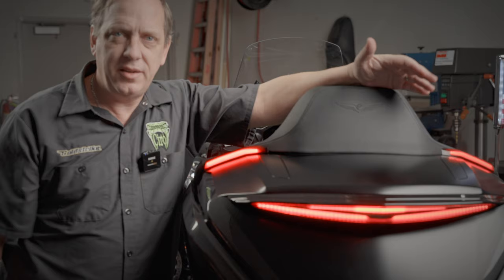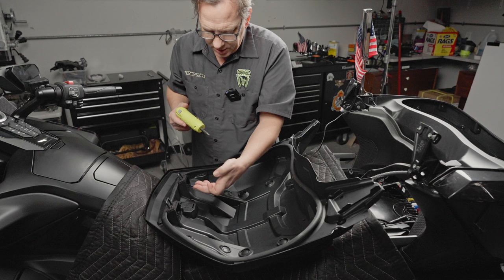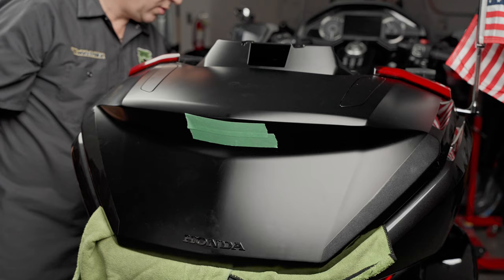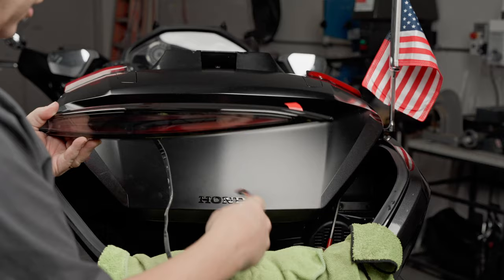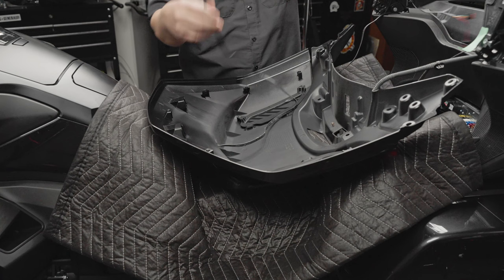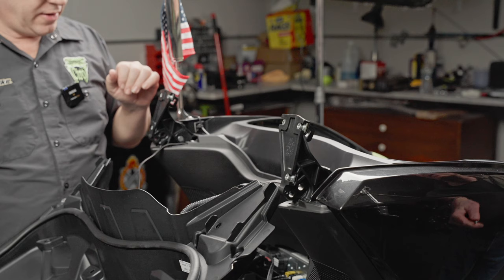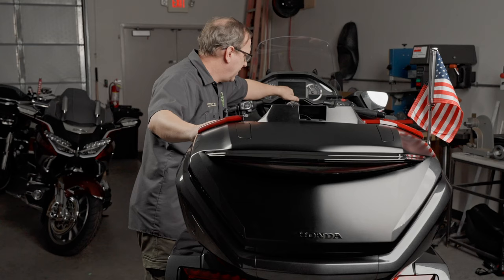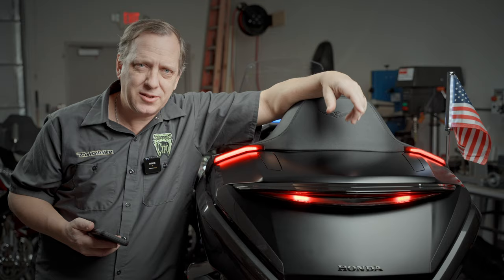Goldstrike Trunk Light with Lightstrike Lighting Installation for 2021-newer Honda Gold Wings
Introducing the Goldstrike® Trunk Light with LIGHTSTRIKE™ lighting that will bring a display of unique light function to your bike. Lightstrike lighting gives your run, turn, and brake lighting functions an animated display of bright automotive grade LEDs. User selectable features allow a variety of run, turn and brake modes, with an added strobe effect if desired. Adjustable timer settings give you full control and the ability to customize your lighting. We developed a brake burst mode to increase visibility at those extended stopping circumstances to make sure approaching traffic from the rear takes note. This user selectable feature creates a modulation of the brake light in a number of ways and frequencies.

00:00 - Start
00:26 - Removing the backrest
01:19 - Remove center panel
01:45 - Taking out trunk hinge screws
02:43 - Removing trunk liner
04:14 - Marking the hole to be drilled
05:58 - Drilling Pilot hole
06:23 - Drilling the hole using step bit
07:42 - Cleaning process
08:09 - Dry fitting the light
09:47 - Removing the tape and sticking down
11:07 - Running the wire
12:06 - Replacing the inner liner
12:54 - Attaching trunk lid to hinges
14:09 - Zip tying the wires
16:00 - Plug into the 48000
17:29 - Putting Backrest back on
18:54 - Outro